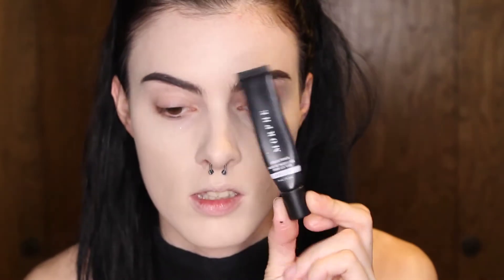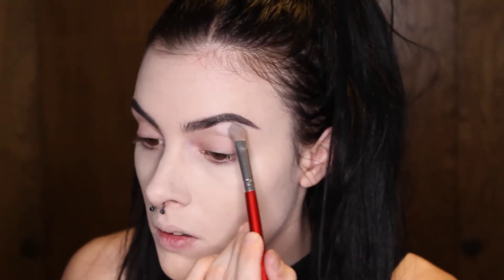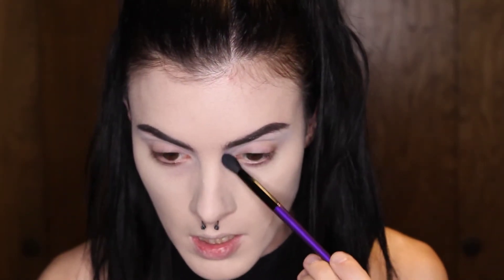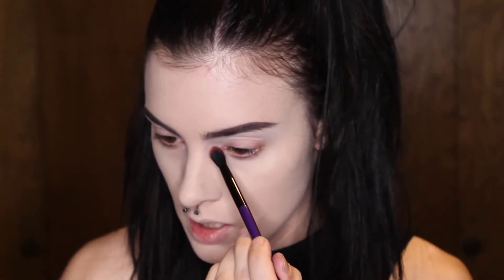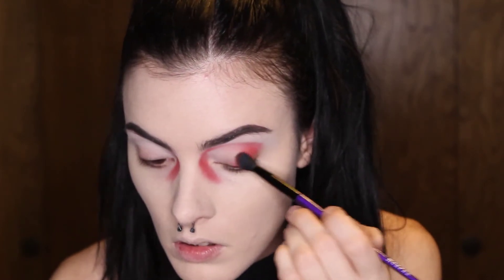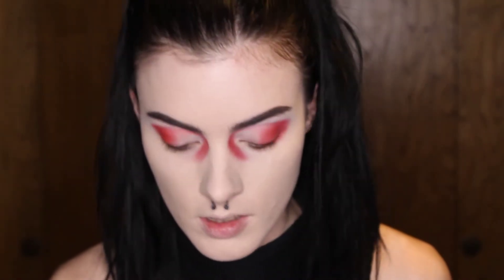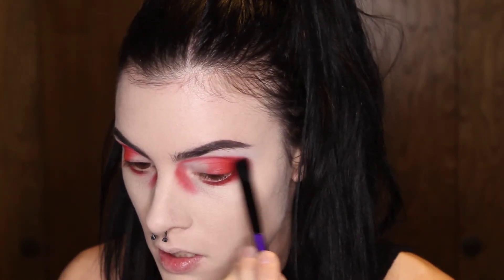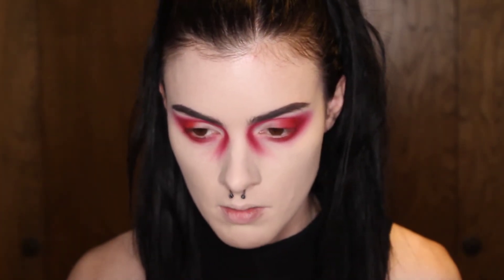My Chemical Romance Makeup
music info: (I do not own)

My Chemical Romance
“It’s Not A Fashion Statement, It’s A Deathwish”

All I ask if you do wish to use any of my music is you credit me in your description
so I can see how it fits with your work

This music was Recorded for people to use in they YouTube videos film Presentations and Documentaries
All Music is produced by CO.AG using various synthesizers and affects ambient sounds are recorded using a TASCAM DR 05